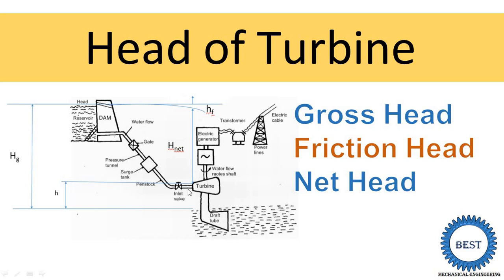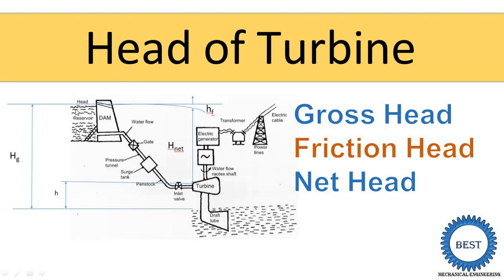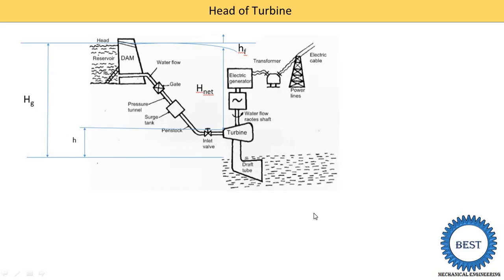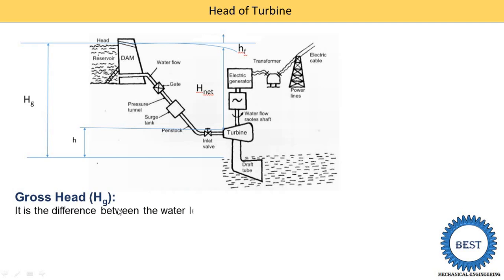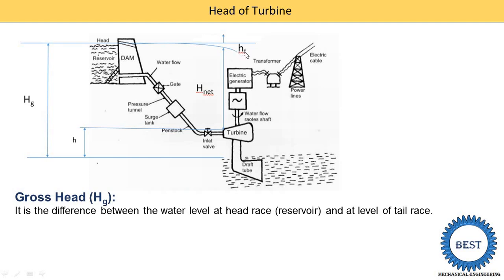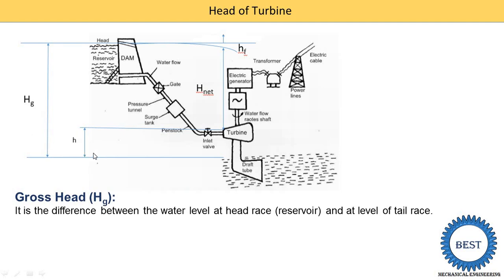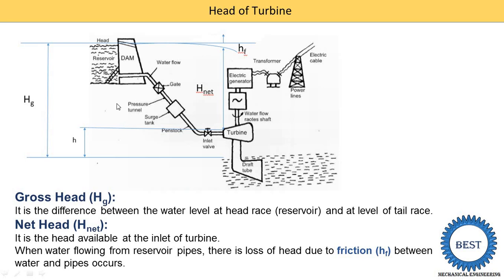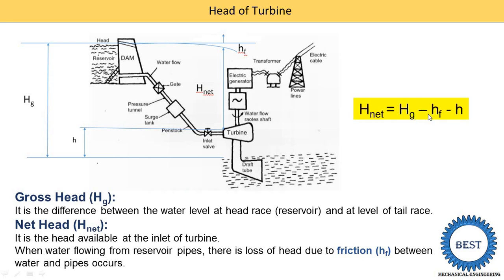Head of Turbine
In this video, I Explained head of turbine. I explained meaning of head and following 3 types of head
1. Gross Head (Hg)
2. Friction Head (Hf)
3. Net Head (Hnet)

Video link:
Hydraulic Turbine: